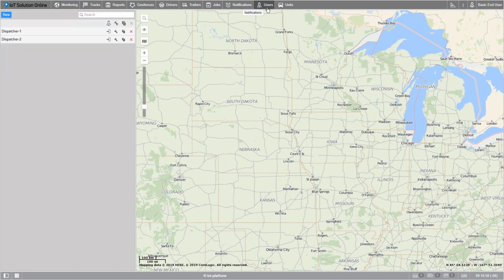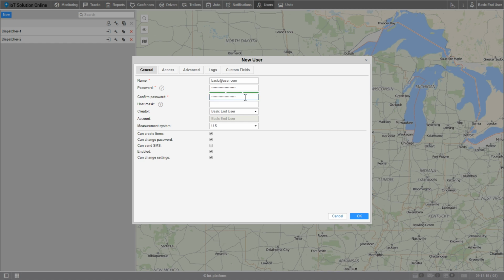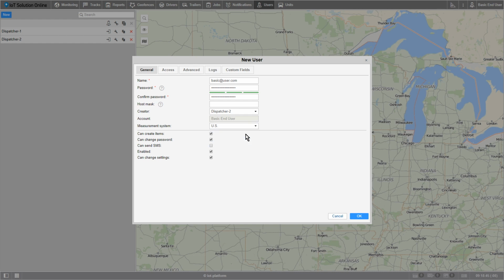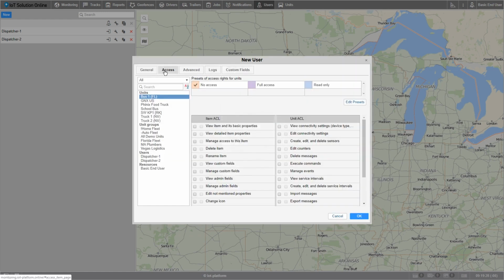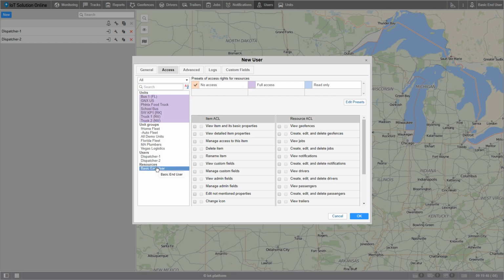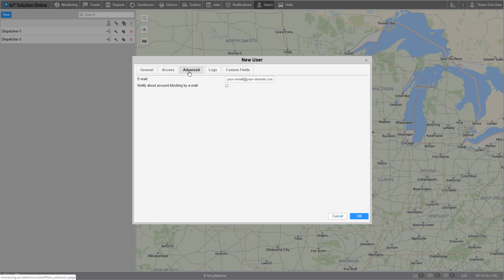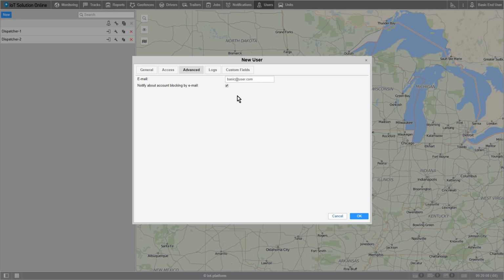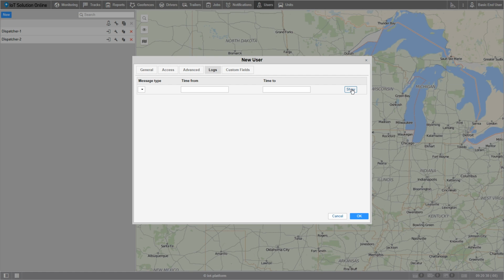GPS Commander Cloud Dashboard Customer Training, Chapter 4 - Users Tab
Chapter 4, Users Tab